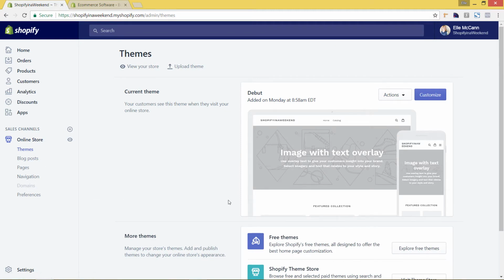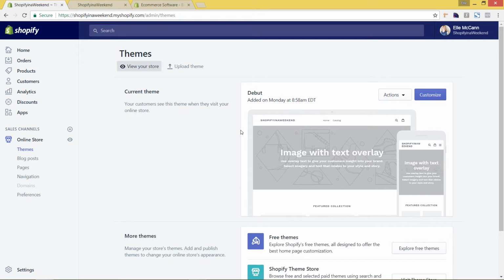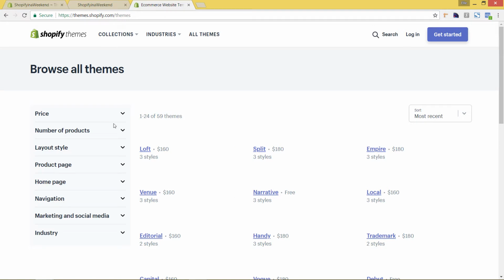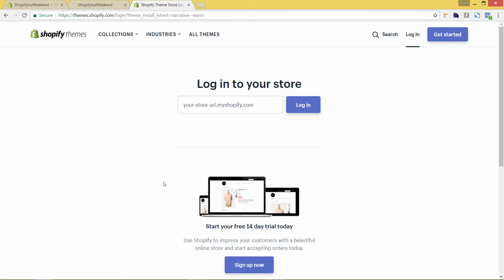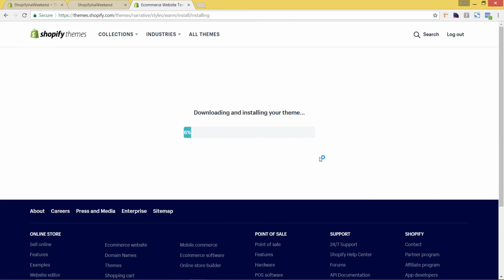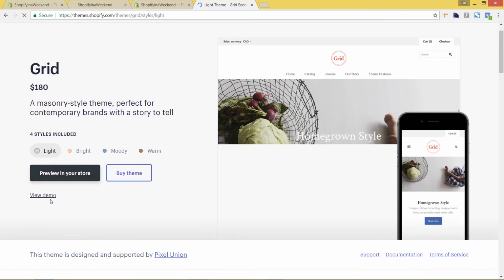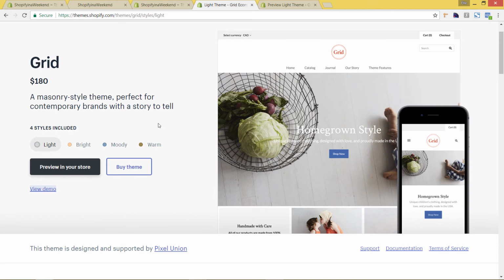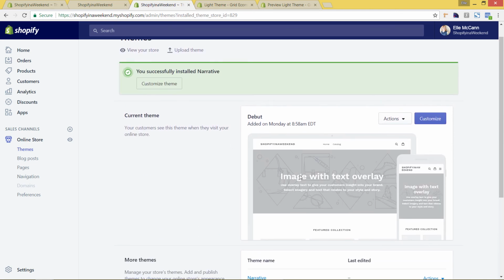How to Pick the Right Theme for your Shopify Store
In this video tutorial we go through the process of picking a Shopify Theme for your online store. Click the link above to download our free checklist to quickly find the best theme for your Shopify store.